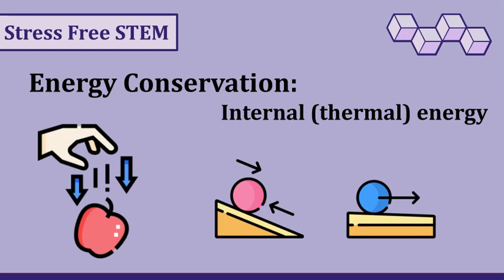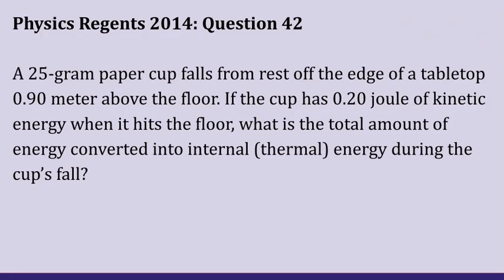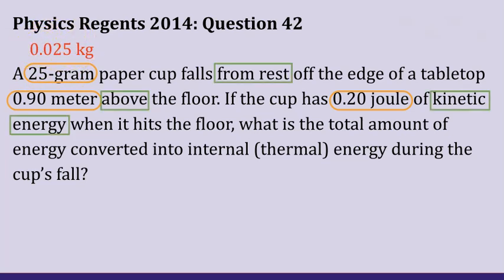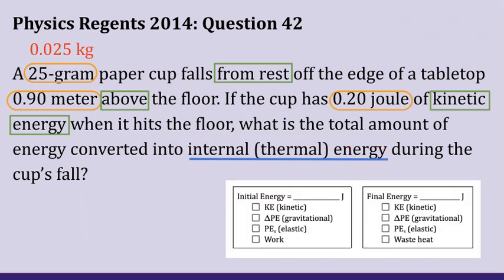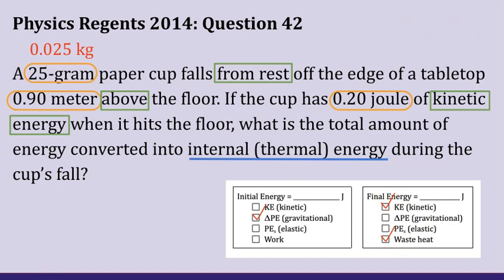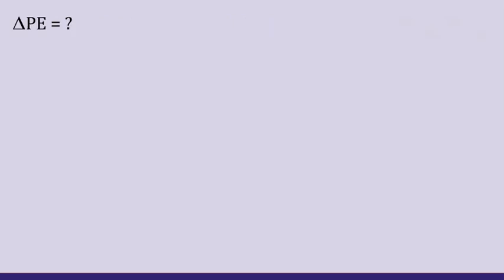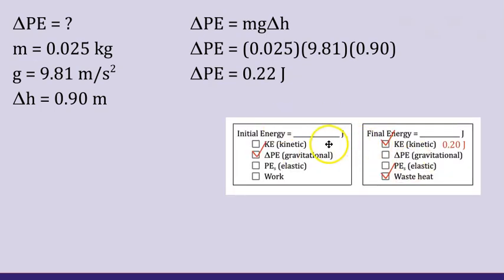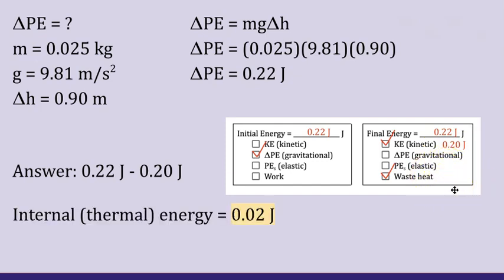Energy Conservation: Internal (Thermal) Energy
Physics Regents 2014: Question 42

A 25-gram paper cup falls from rest off the edge of a tabletop 0.90 meter above the floor. If the cup has 0.20 joule of kinetic energy when it hits the floor, what is the total amount of energy converted into internal (thermal) energy during the cup’s fall?